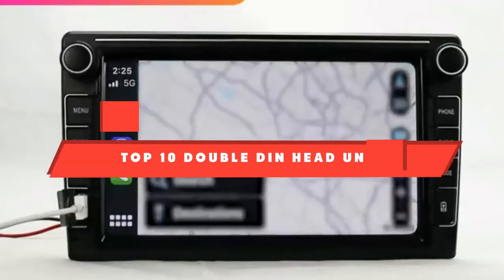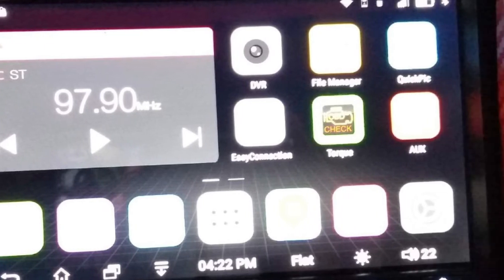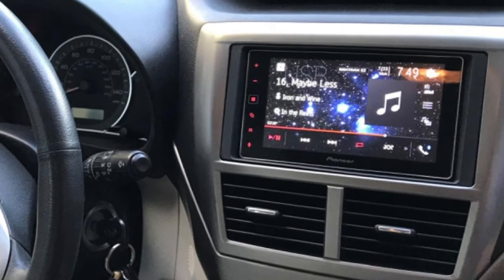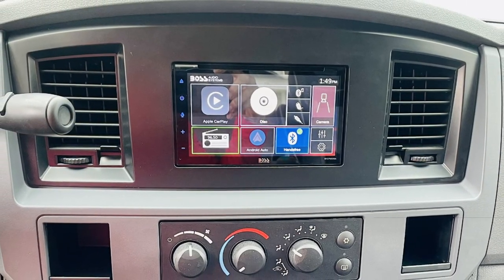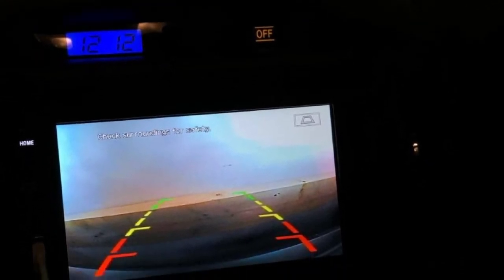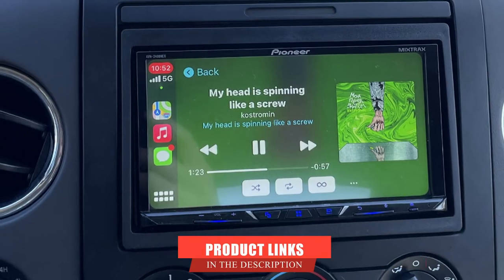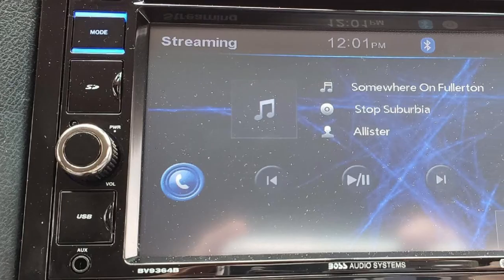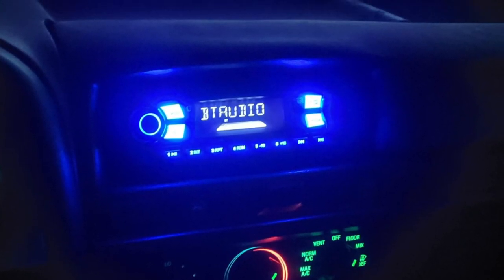Double Din Head Unit: ✅ Best Double Din Head Units 2024 (Buying Guide)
Links to the best Double Din Head Unit we listed in today's Double Din Head Unit review video:

1 . ATOTO A6 Double Din Head Unit

2 . Pioneer Double Din Head Unit

3 . Binize Android Car Stereo Double Din

4 . BOSS Audio Systems BCPA9685RC

5 . Sony XAV-AX5000

6 . P.L.Z MP-800 Car Entertainment Multimedia System

7 . Pioneer AVH 2400NEX

8 . Boss Audio Systems VS9364B

9 . Sound Storm Labs DD988ACP

10 . Pioneer AVH-2500NEX

What are the Best Double Din Head Units in 2024?
In today's video we reviewed the top 10 best Double Din Head Unit on the market in 2024. We made this list based on our personal opinion and we ranked them in no particular order, after doing our research based on their prices, quality, durability, brand reputation and many more.

After watching this video you will know which are the best budget, top selling and top rated Double Din Head Unit on the market today.

If you choose from this list you can be sure that you buy one of the best Double Din Head Unit available today.